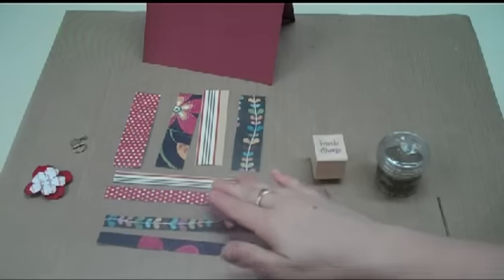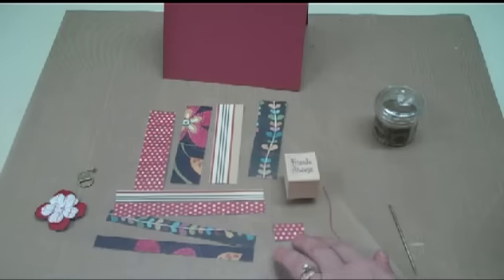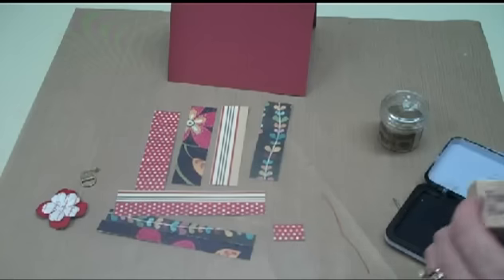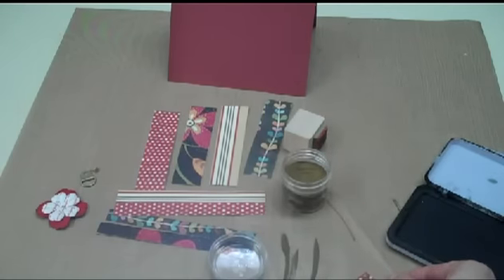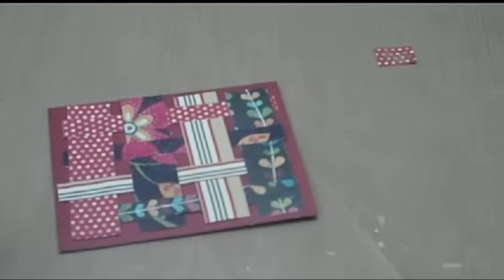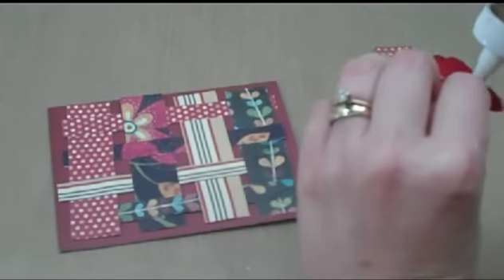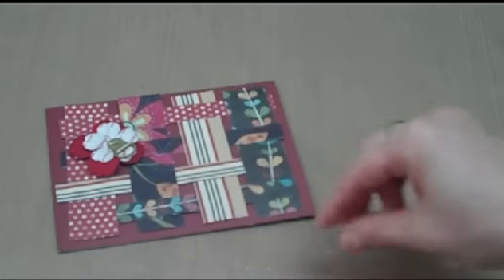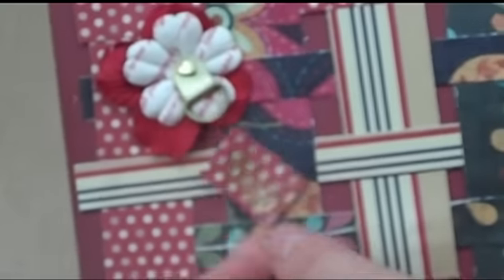Basket Weave Handmade Card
This is a great card for using up scraps! Grab your scraps, a few flowers, a metal loop and heart brad and make this fun card!